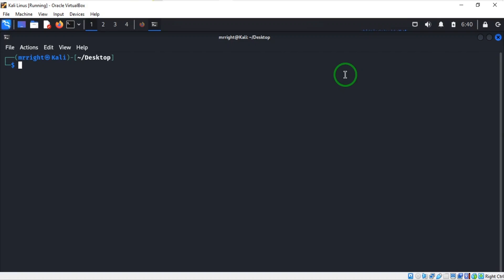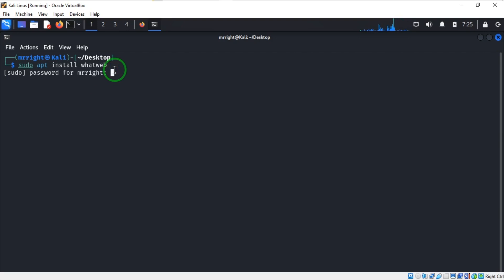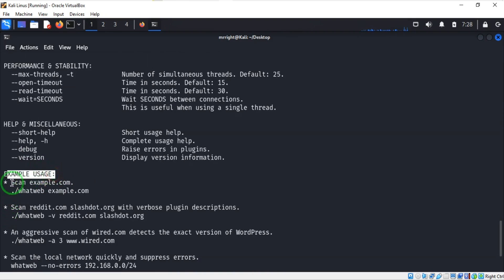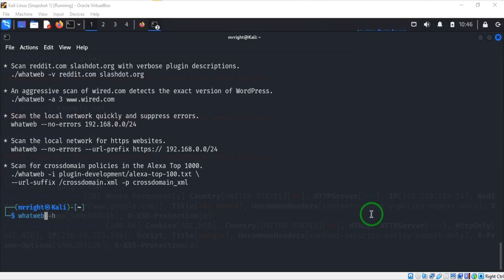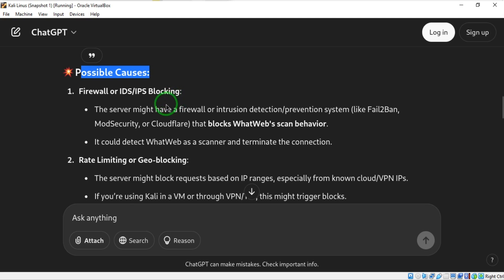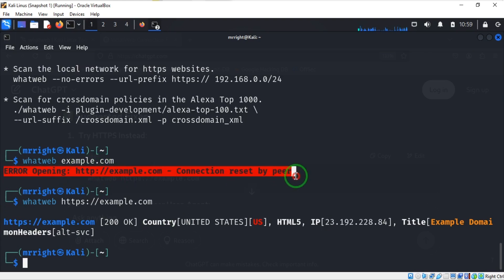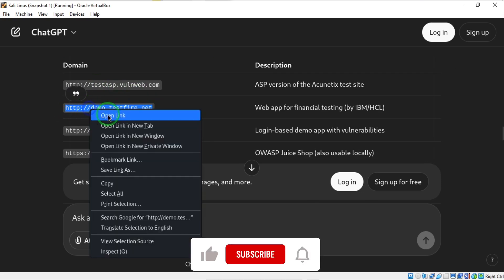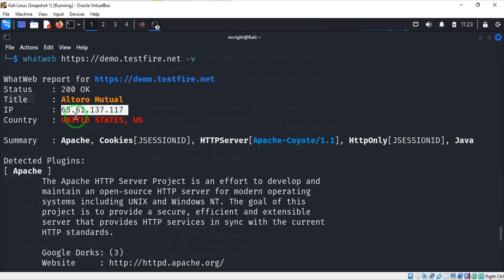How to Use Whatweb Stealthy Scan in Kali Linux for Legal OSINT Reconnaissance (Kali Linux 2025)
Dive into OSINT reconnaissance with WhatWeb in Kali Linux! In this tutorial, you’ll learn how to quietly scan any website to uncover its underlying technologies—servers, CMS, frameworks, analytics tools, and more—without raising alarms.

Kindly note that this is Whatweb Stealthy Scan or level 1 scan.

What You’ll Learn:
Intro & Why WhatWeb Matters
Installing & Updating WhatWeb on Kali Linux
Basic Usage: whatweb [target]
Interpreting Output: Identifying servers, frameworks, JS libraries
Stealth Tips: Rate-limiting, user-agent spoofing

👍 Like if you learned a new trick!
💬 Comment your favorite tool.